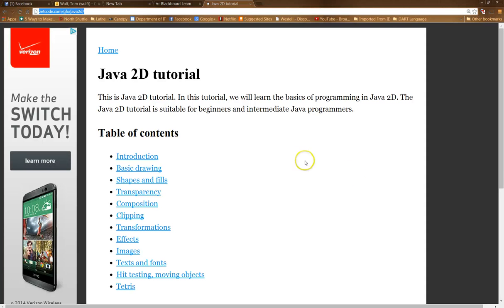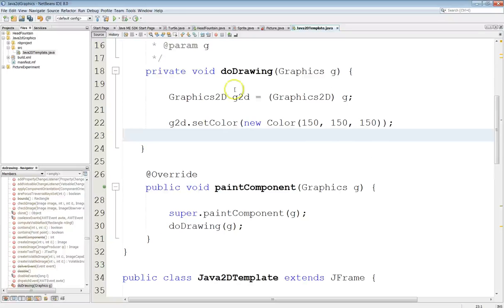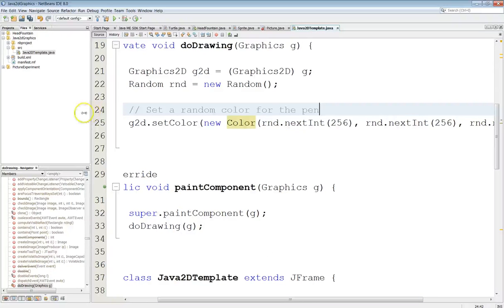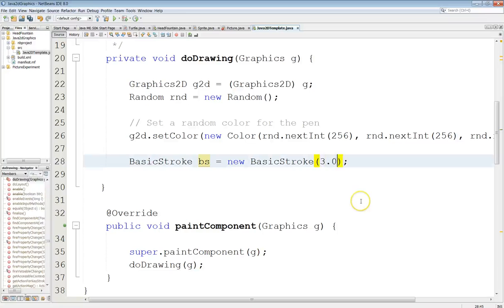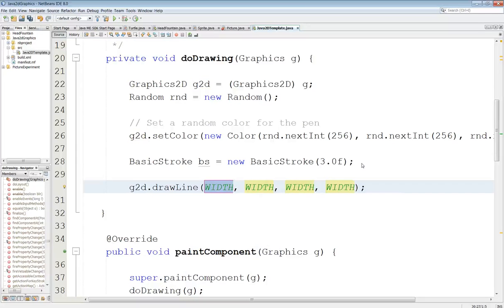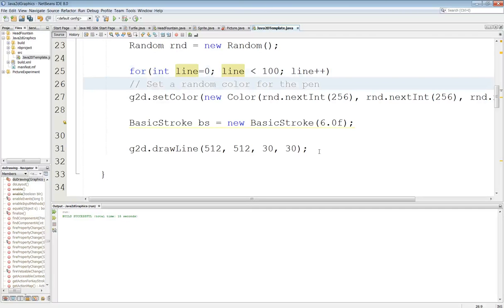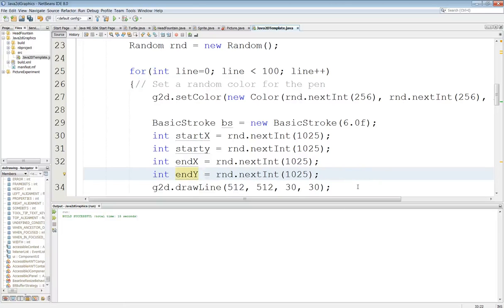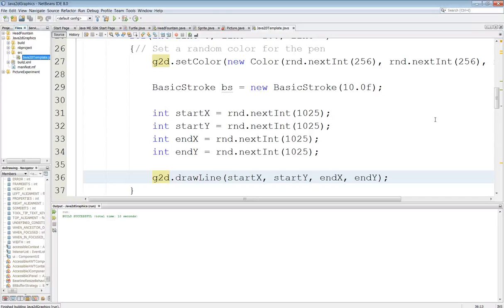Java 2D 1: Using the Template for Java 2D programs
We show how to use the template from zetcode to do Java 2D Graphics.